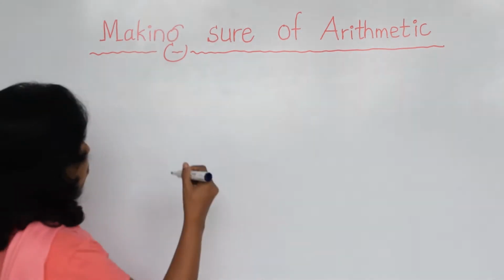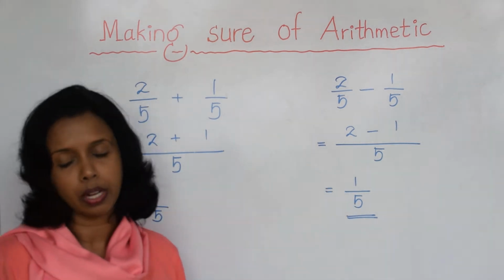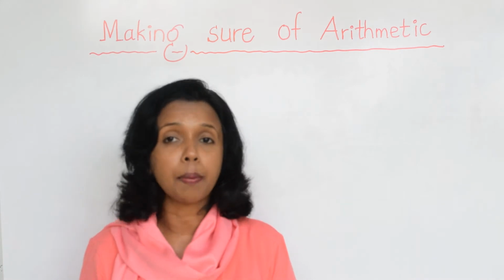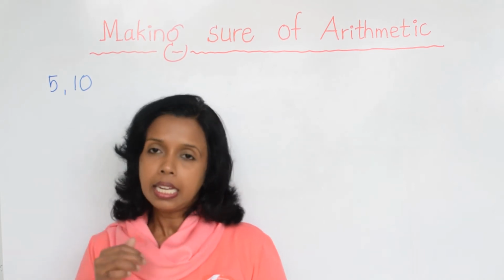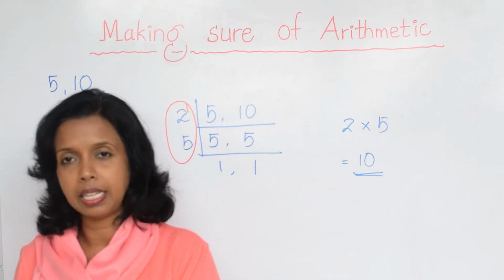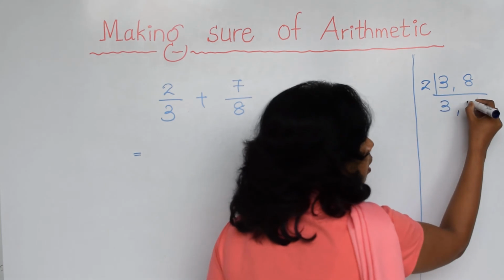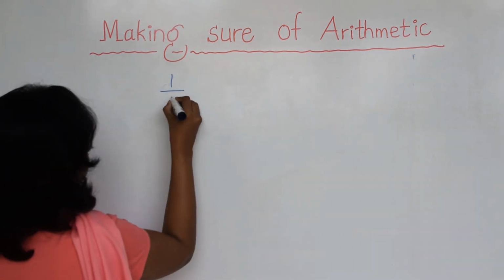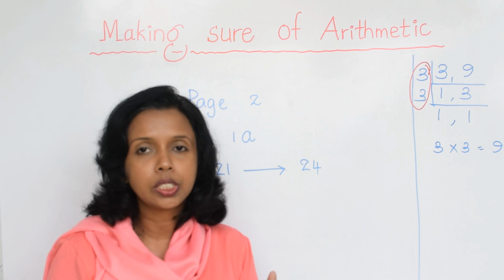ST(P)Mathematics 3A_Chapter 1_Making Sure of Arithmetic